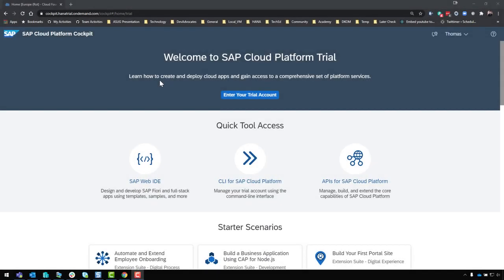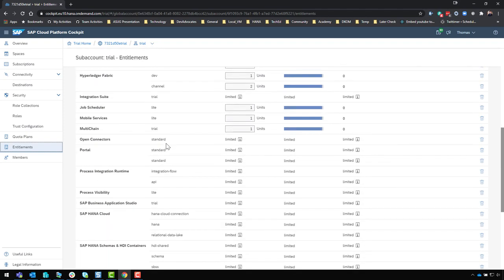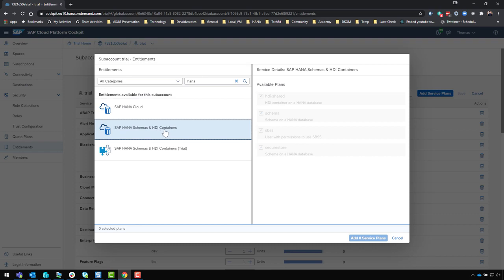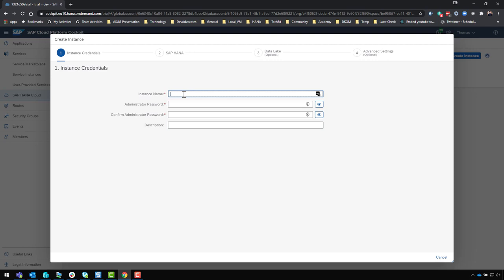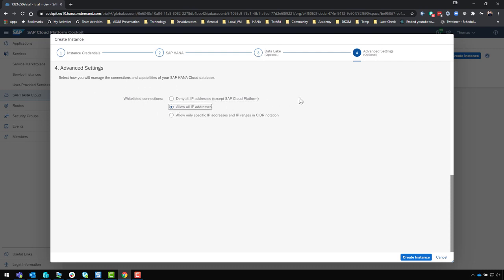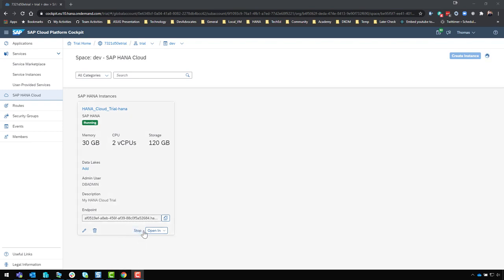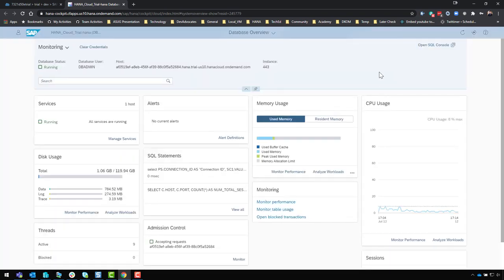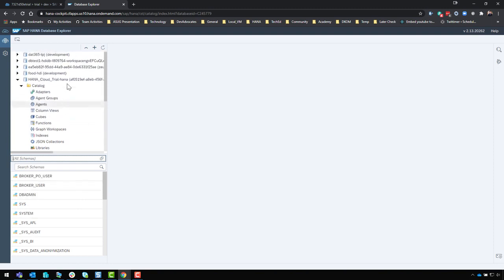How to SAP Hana Cloud Trial Setup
How to SAP HANA Cloud Trial Setup by IT Gyan 2.0

# SAP HANA Cloud Trial Setup by IT Gyan 2.0

🙏We provide tech support over call, MSG, email